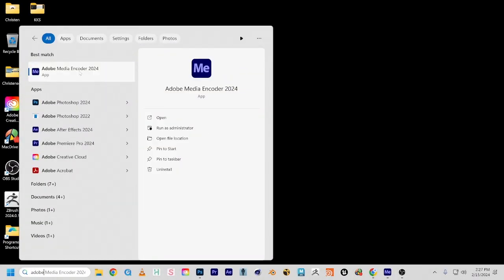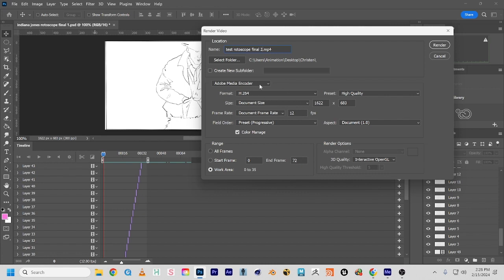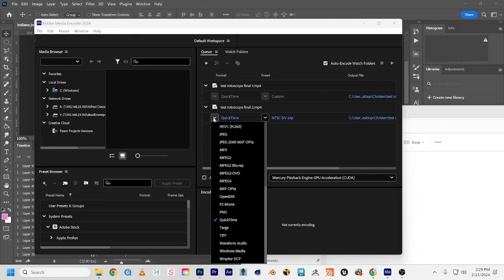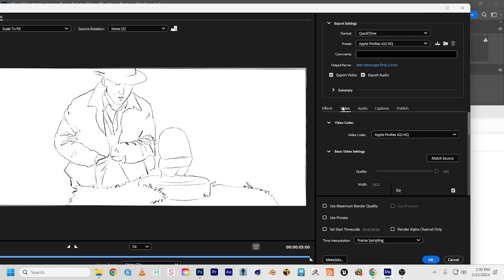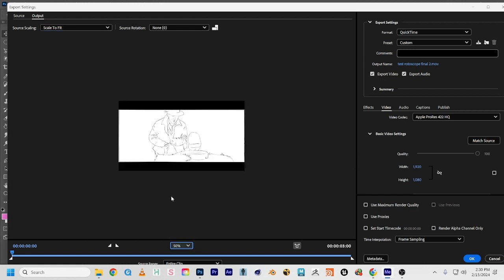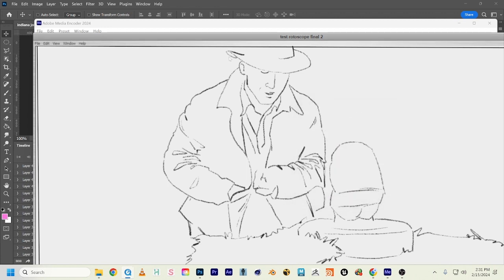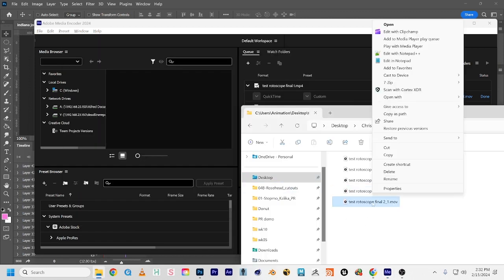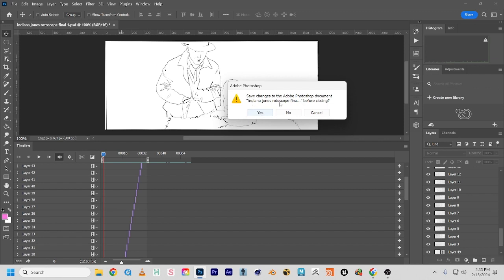Converting from 12fps to 24fps with Adobe Media Encoder (Windows 11)